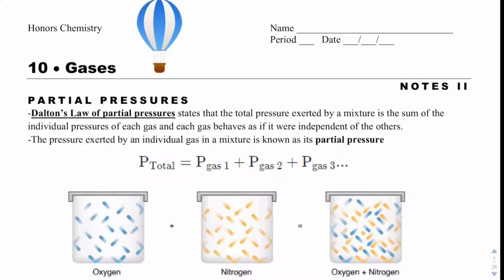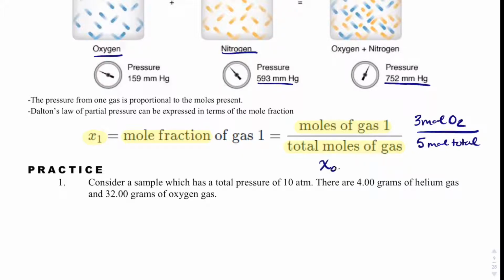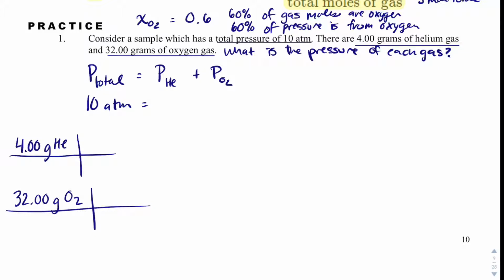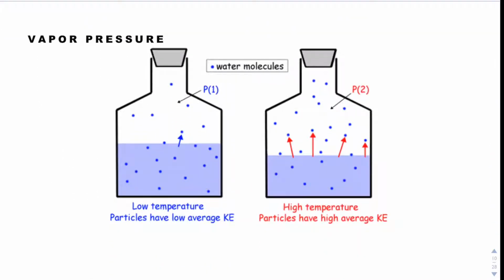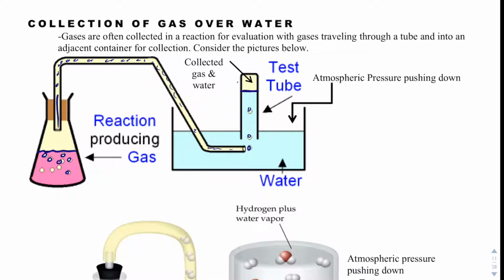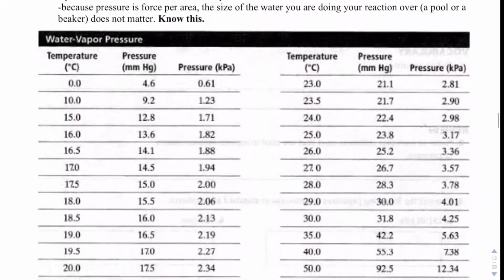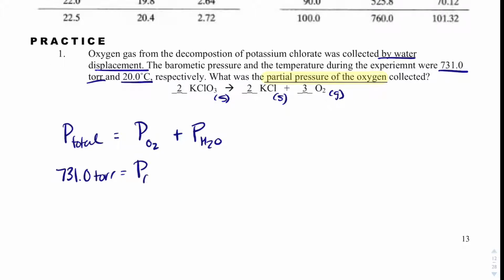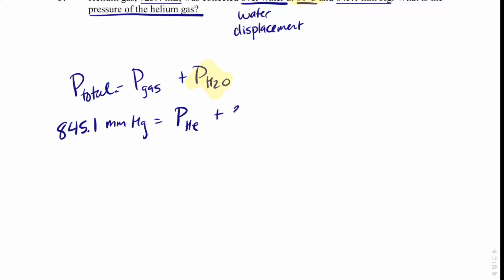Honors Chemistry Notes 10.2- Partial Pressures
This video describes how to calculate partial pressures and mole fractions. A calculator is needed.